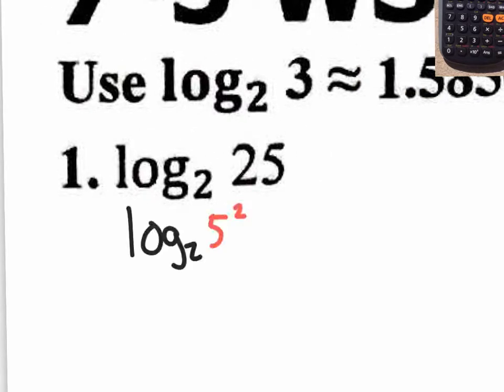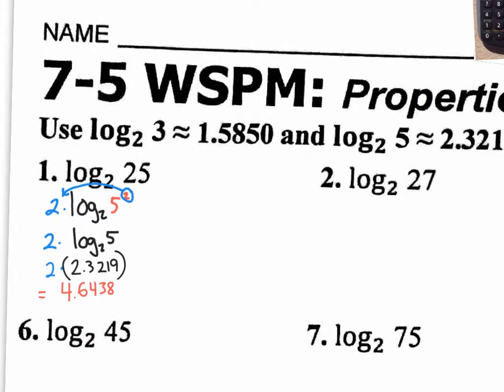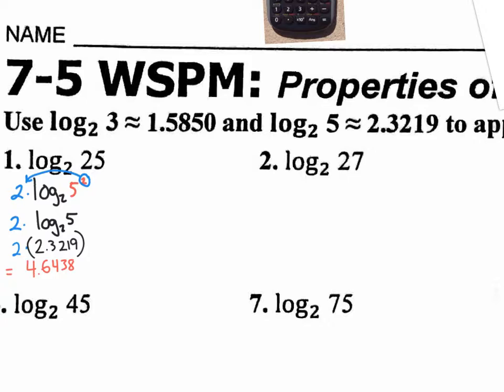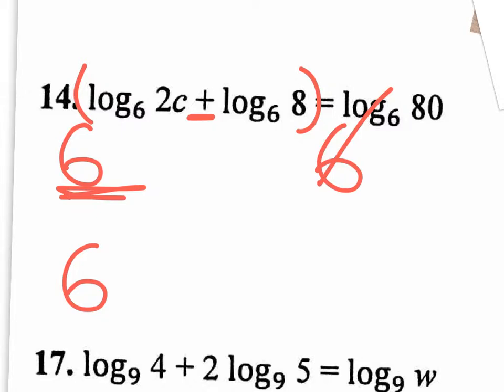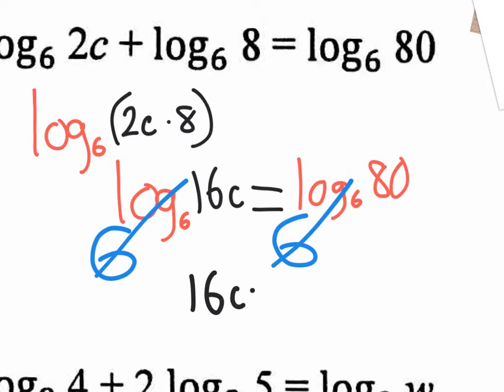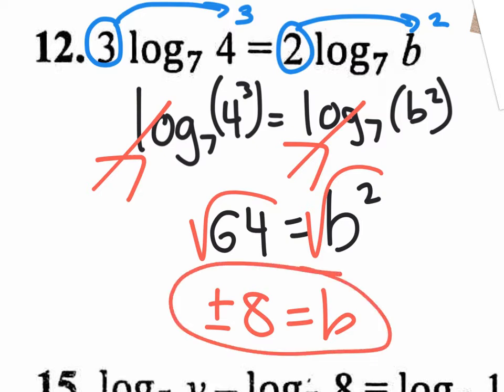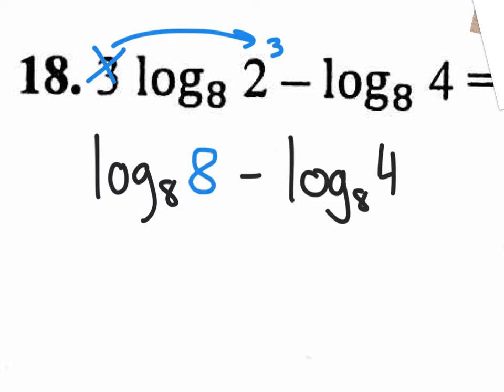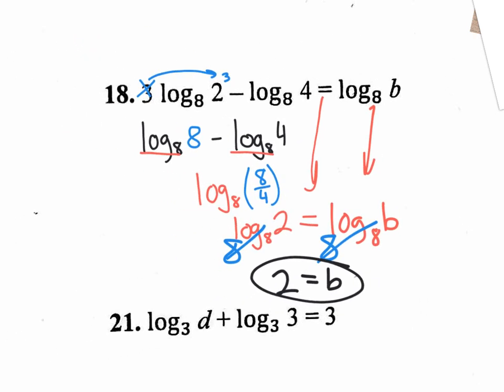v2 properties of logs 7.5 algebra 2